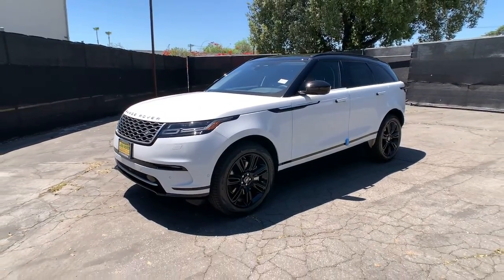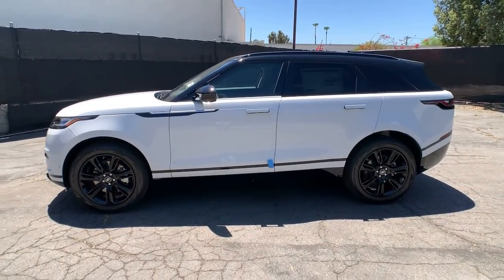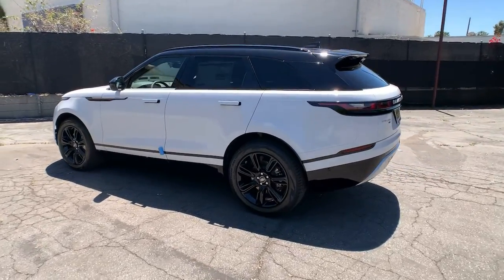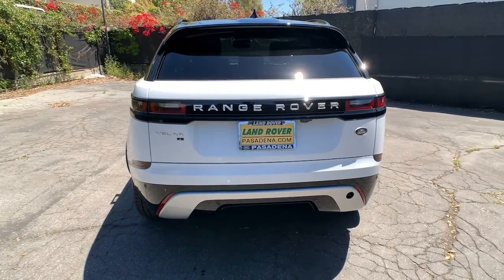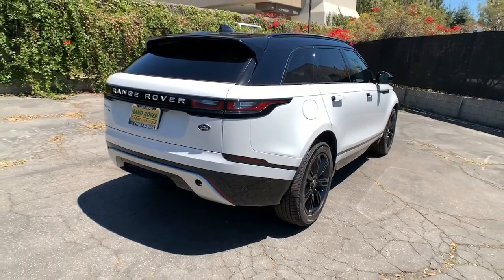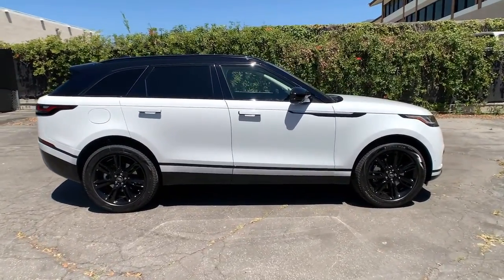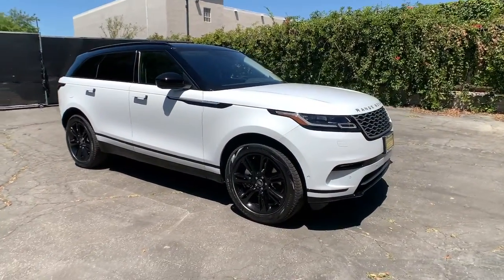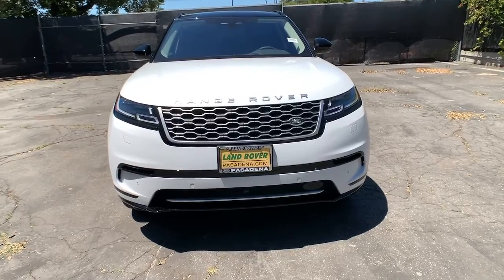2021 Land Rover Range Rover Velar Pasadena, Arcadia, Monrovia, Alhambra, Los Angeles, CA R21429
Fuji White New 2021 Land Rover Range Rover Velar available in Pasadena, California at Landrover Pasadena. Servicing the Arcadia, Monrovia, Alhambra, Los Angeles, CA area.
2021 Land Rover Range Rover Velar  - Stock#: R21429 - VIN#: SALYJ2EX7MA310382

Landrover Pasadena
3485 E. Colorado Blvd

Boasts 27 Highway MPG and 21 City MPG! This Land Rover Range Rover Velar boasts a Intercooled Turbo Premium Unleaded I-4 2.0 L/122 engine powering this Automatic transmission. Wing Spoiler, Window Grid And Roof Mount Diversity Antenna, Wheels: 19 5 Spoke Gloss Sparkle Silver -inc: Style 5108.* This Land Rover Range Rover Velar Features the Following Options *Valet Function, Turn-By-Turn Navigation Directions, Trunk/Hatch Auto-Latch, Trip Computer, Transmission: 8-Speed Automatic ZF 8HP 45, Transmission w/Sequential Shift Control w/Steering Wheel Controls, Towing Equipment -inc: Trailer Sway Control, Tires: 19, Tire Specific Low Tire Pressure Warning, Terrain Response Electronic Stability Control (ESC) And Roll Stability Control (RSC).* Stop By Today *For a must-own Land Rover Range Rover Velar come see us at Land Rover Pasadena, 3485 E. Colorado Blvd, Pasadena, CA 91107. Just minutes away!